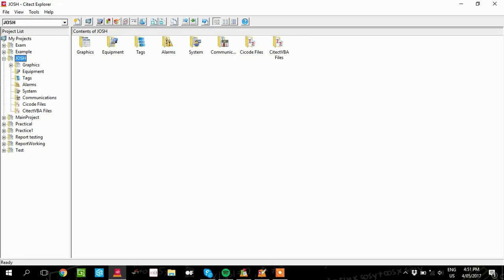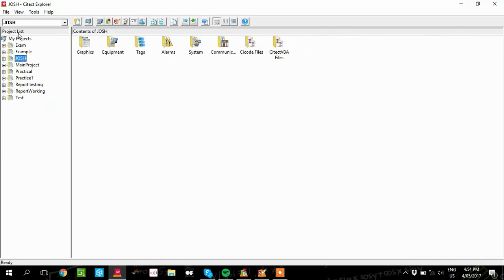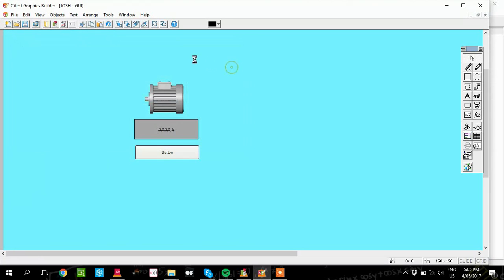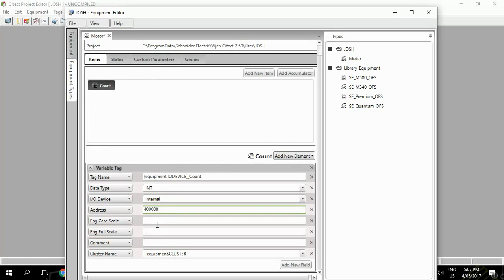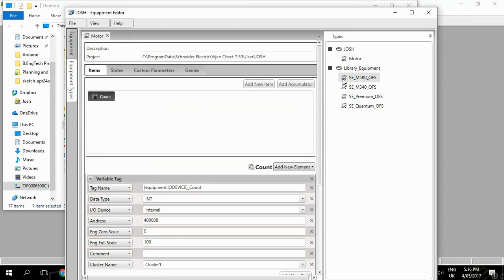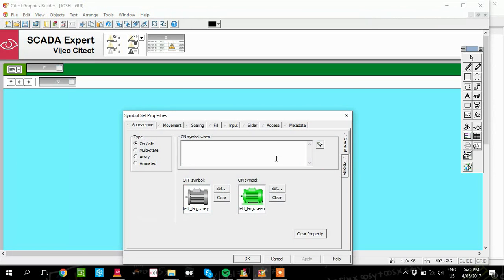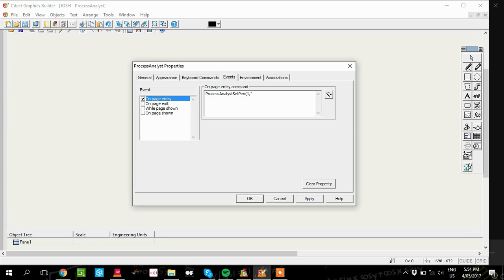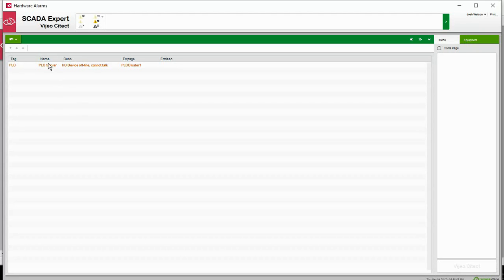Citect Basic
Basic start to Citect